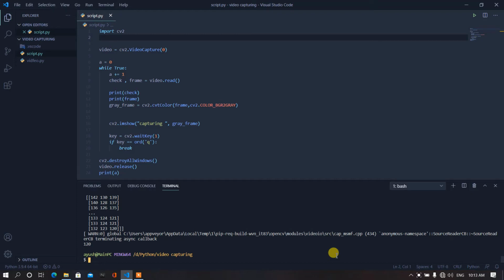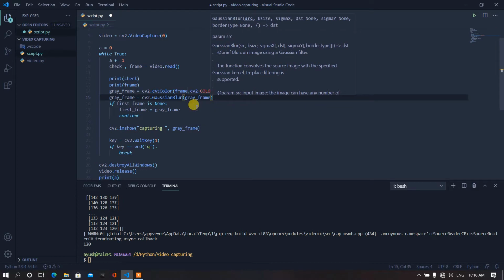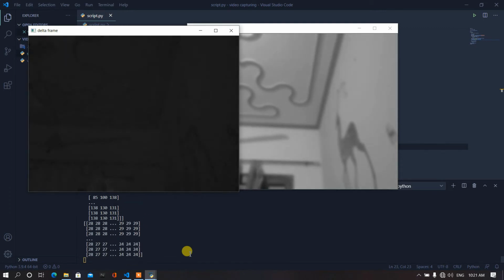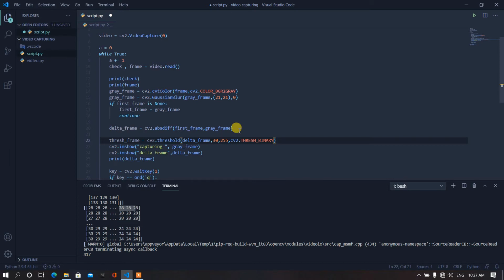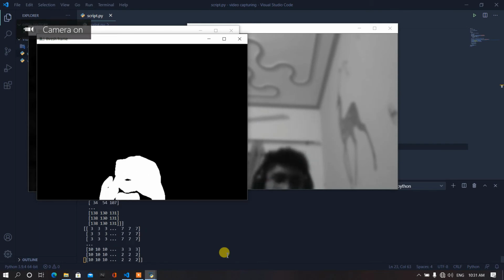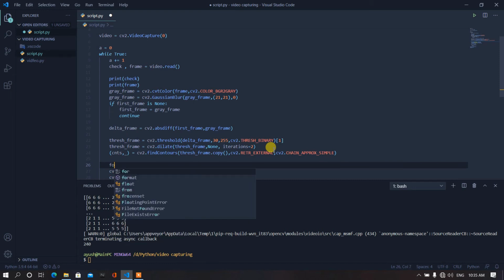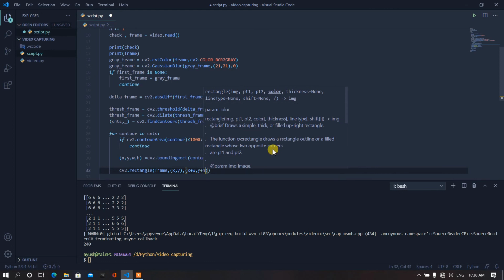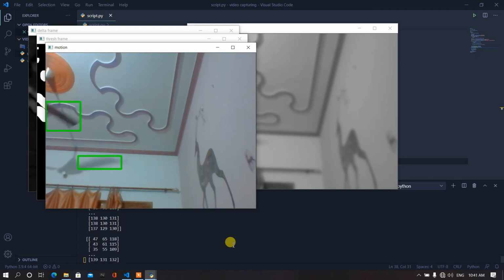motion capturing using python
I have shown how to capture motion using the OpenCV library in python.
If you face any issue comment it down.